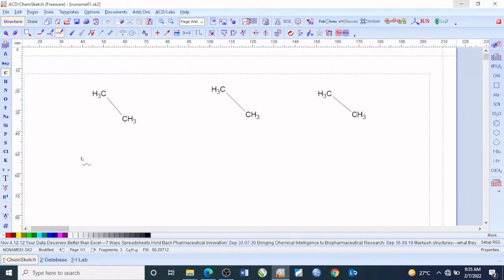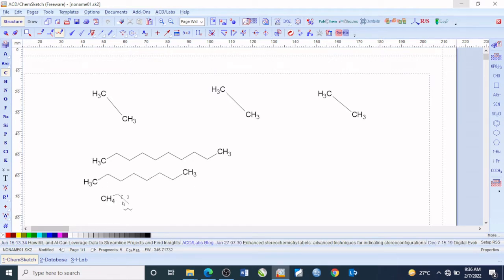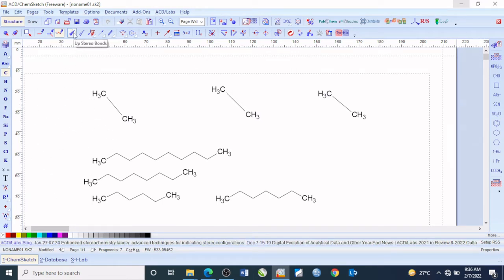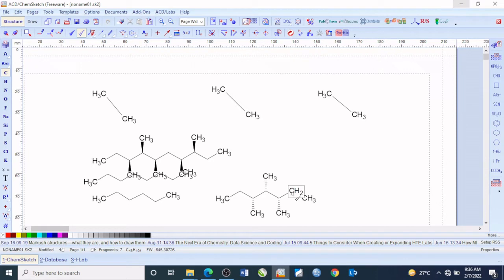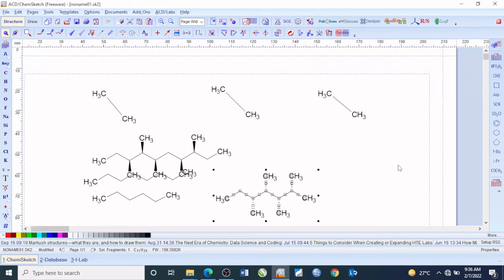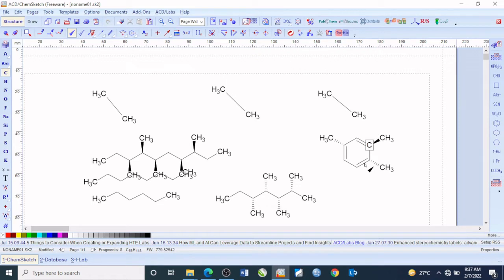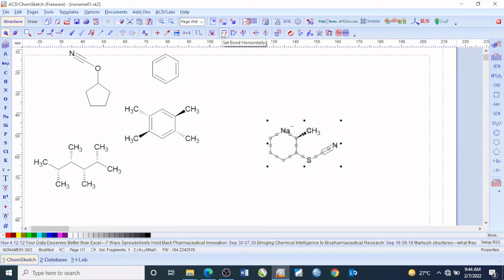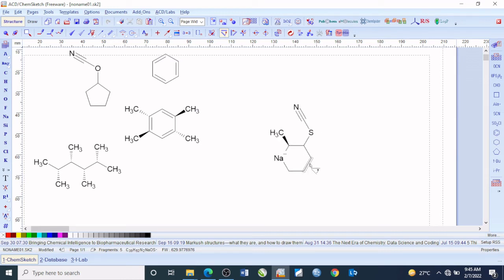Draw Chemical from Scratch using ACD/Chem Sketch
This is video is a quick guide on how to Draw Chemical from Scratch using ACD/Chem.
Its also a very good Beginners Guide for the use of Chem-Sketch